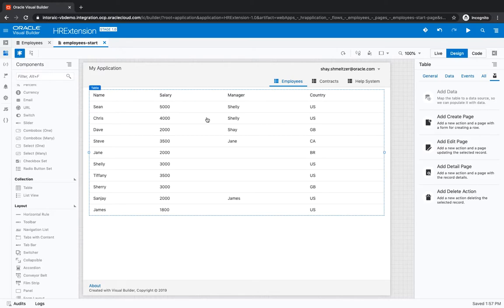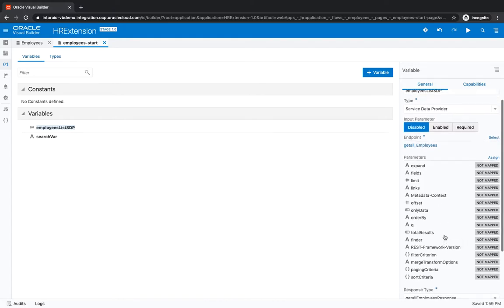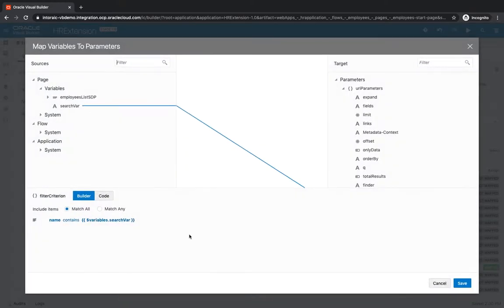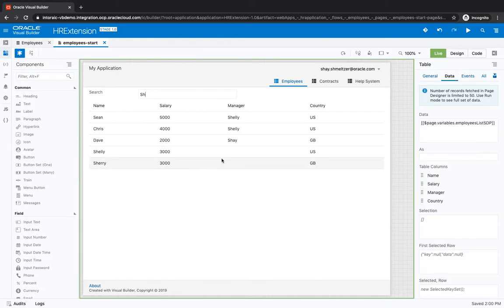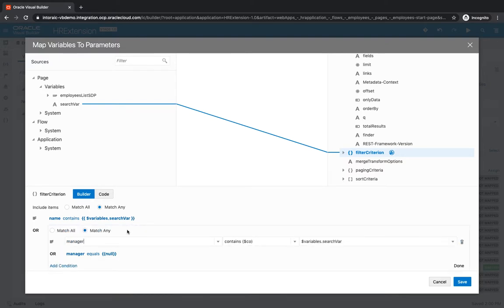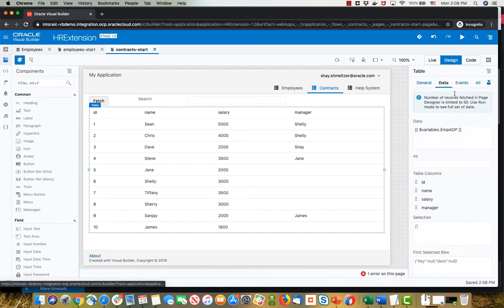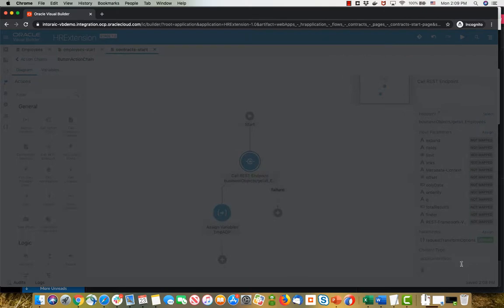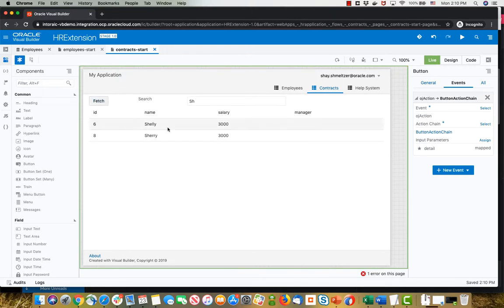Filtering Collection/Tables/Lists in Visual Builder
How to filter and search values in Oracle Visual Builder collections whether they are ServiceDataProvider or ArrayDataProvider based. Related blog